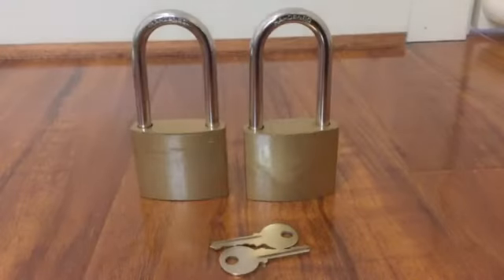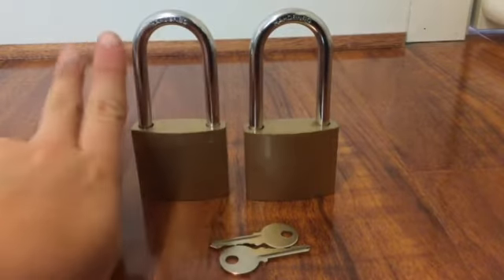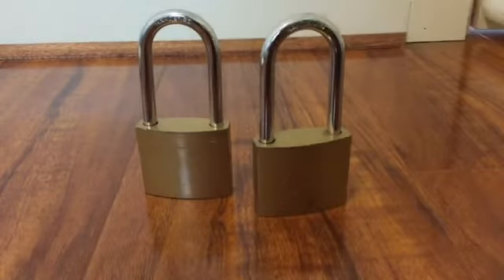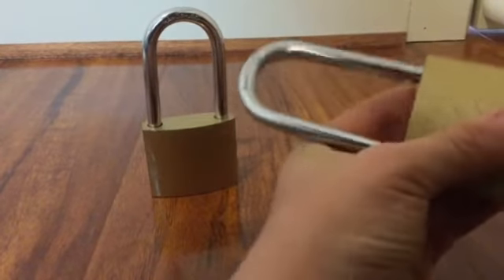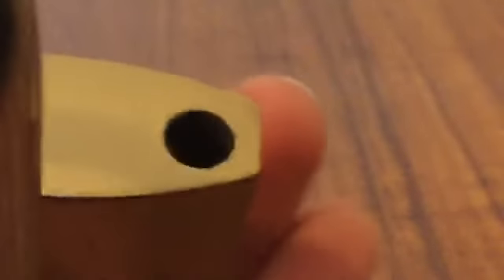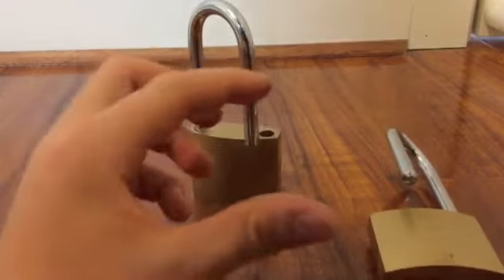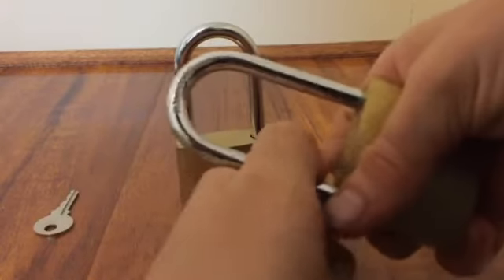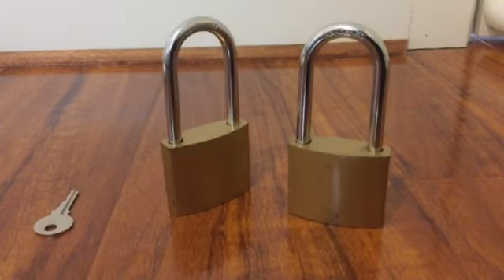Long padlock 7